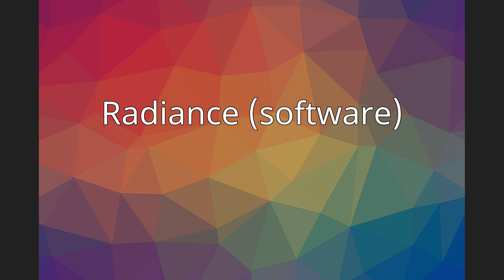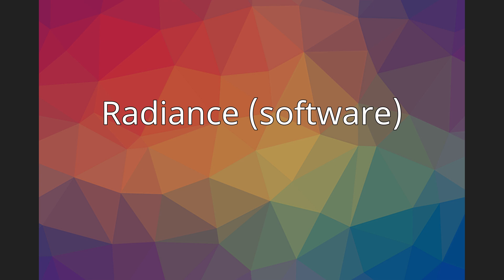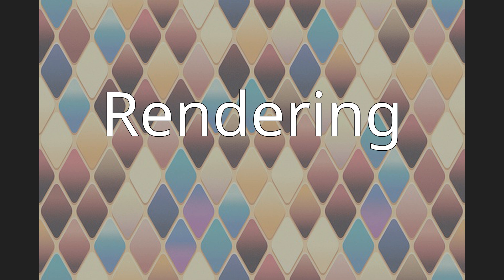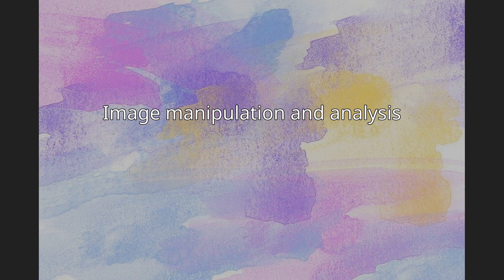Radiance (software)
Radiance is a suite of tools for performing lighting simulation originally written by Greg Ward. It includes a renderer as well as many other tools for measuring the simulated light levels. It uses ray tracing to perform all lighting calculations, accelerated by the use of an octree data structure. It pioneered the concept of high-dynamic-range imaging, where light levels are (theoretically) open-ended values instead of a decimal proportion of a maximum (e.g. 0.0 to 1.0) or integer fraction of a maximum (0 to 255 / 255). It also implements global illumination using the Monte Carlo method to sample light falling on a point.
Greg Ward started developing Radiance in 1985 while at Lawrence Berkeley National Laboratory. The source code was distributed under a license forbidding further redistribution. In January 2002 Radiance 3.4 was relicensed under a less restrictive license.
One study found Radiance to be the most generally useful software package for architectural lighting simulation.  The study also noted that Radiance often serves as the underlying simulation engine for many other packages.